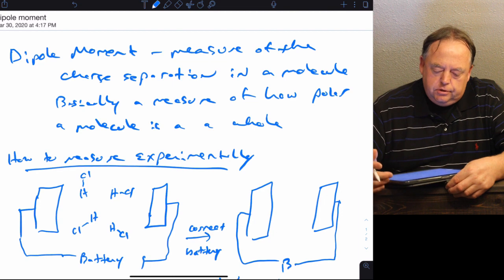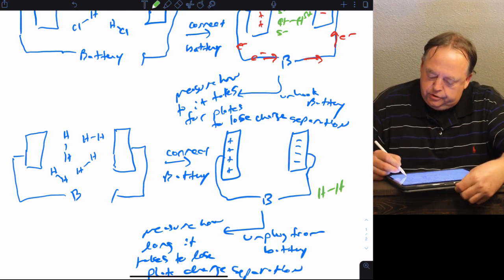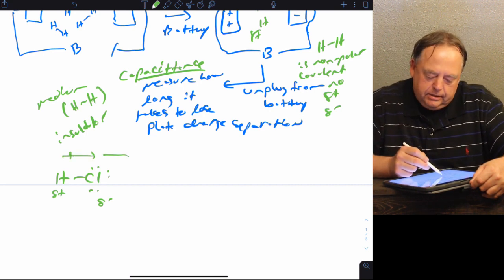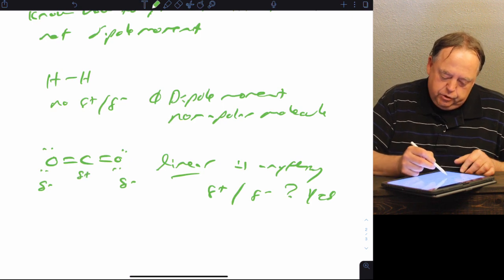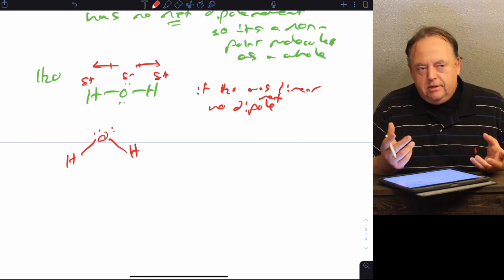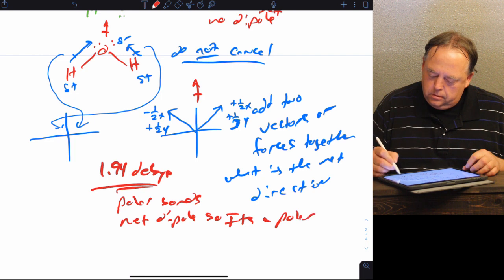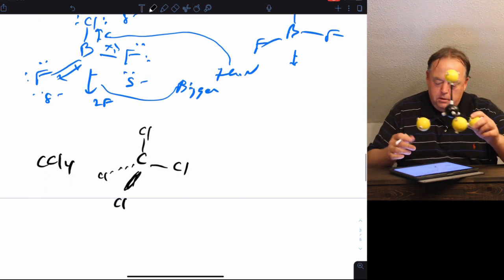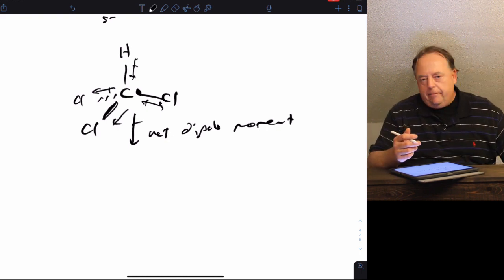Chem 1311 Chapter 10-7 dipole moment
dipole moments, what they are, how to determine the net dipole and examples